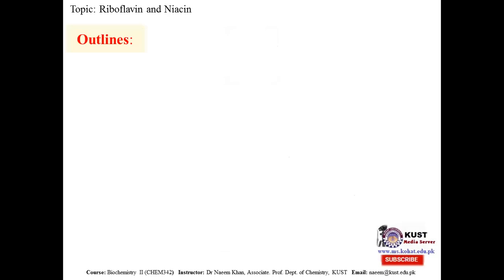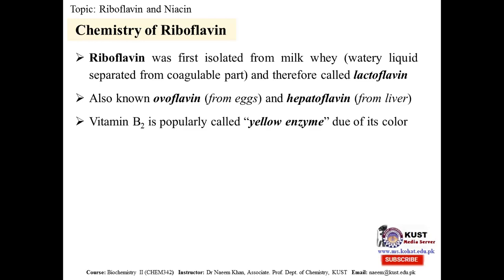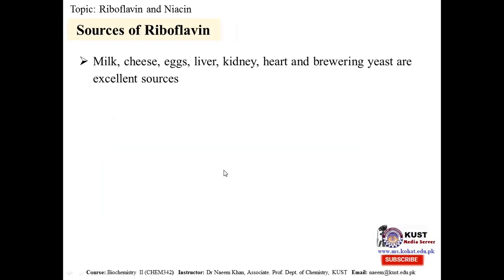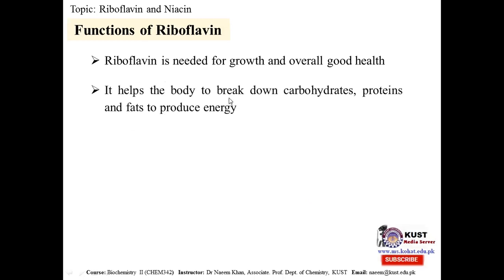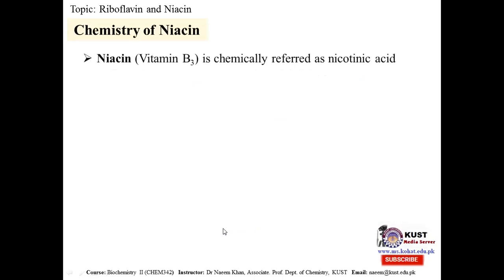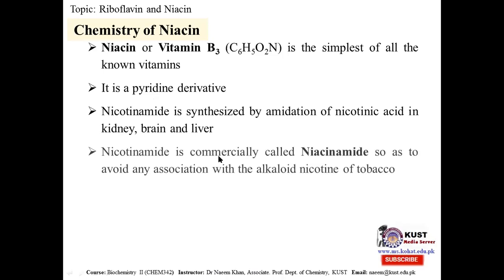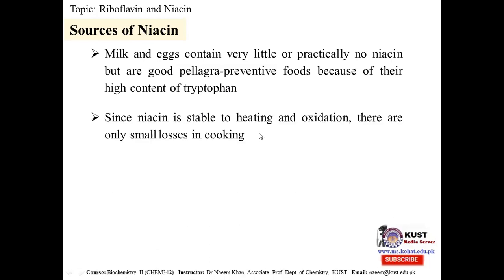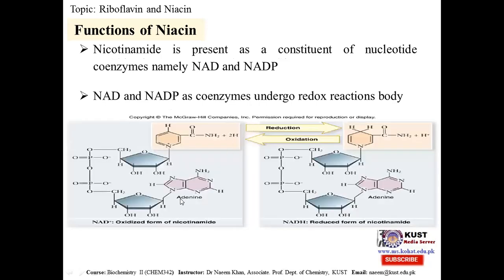Biochemistry (vitamins B2, B3) by Dr. naeem